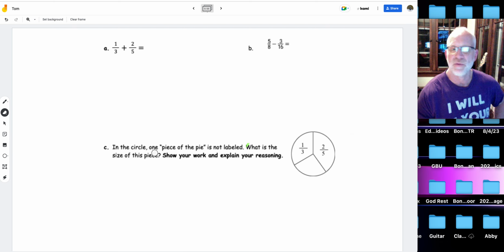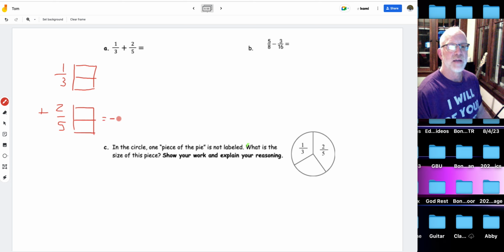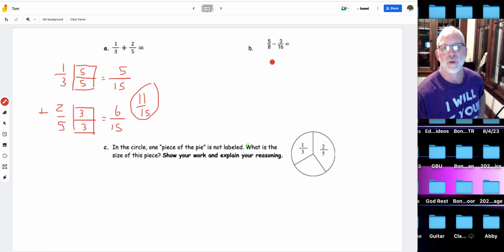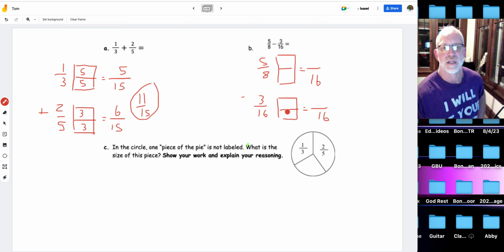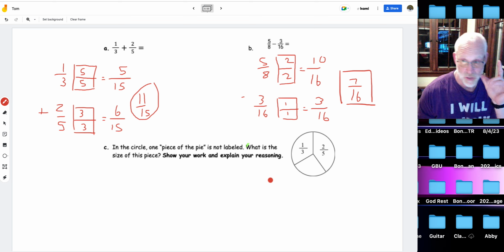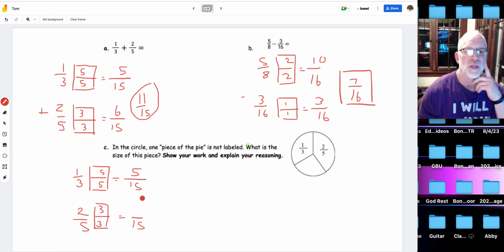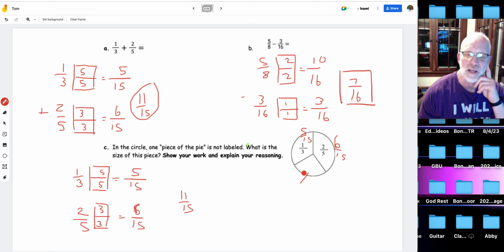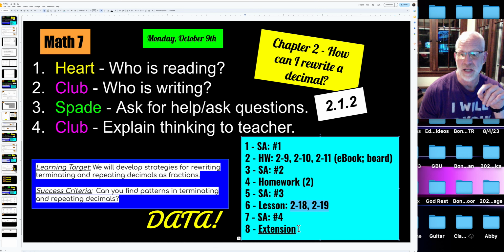Math 7 SA #4